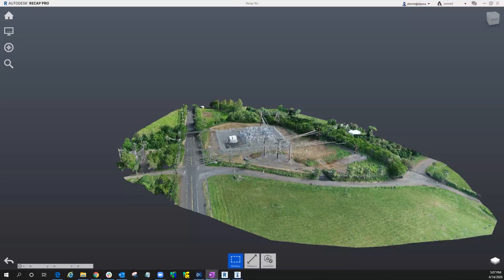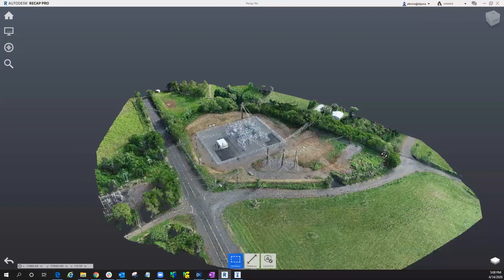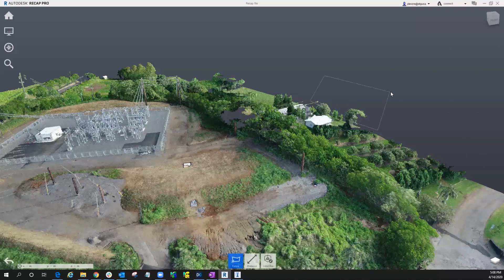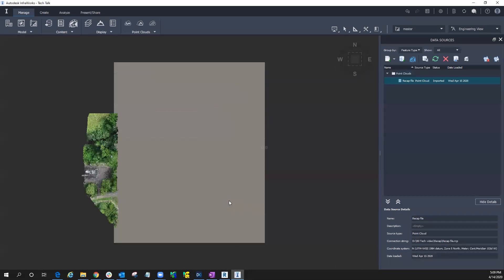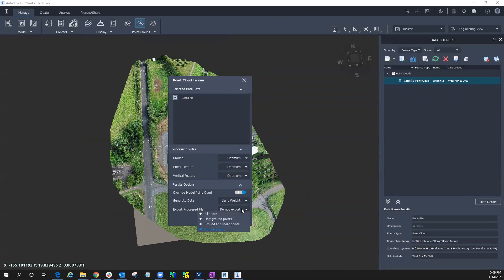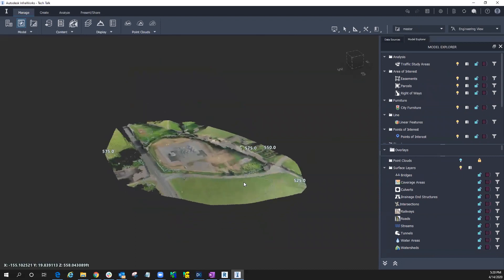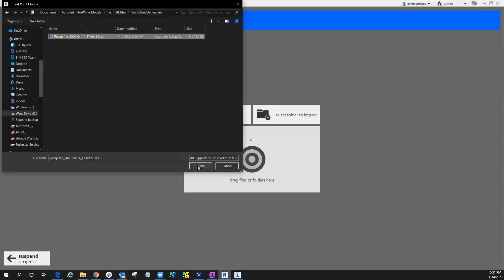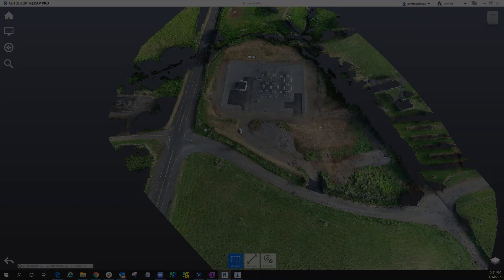Save Time Cleaning Up Your Point Cloud Using Infraworks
Join, Senior Reality Capture Specialist, Justin DeVore for a  quick demo showing how processing point clouds within Infraworks can help you save time.